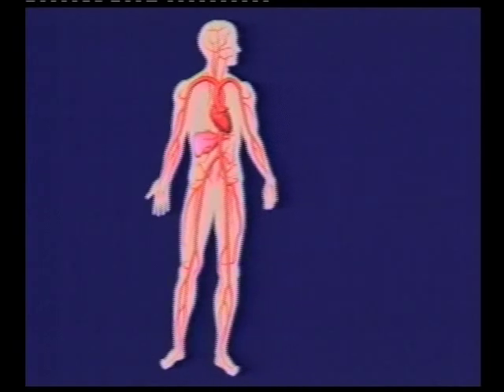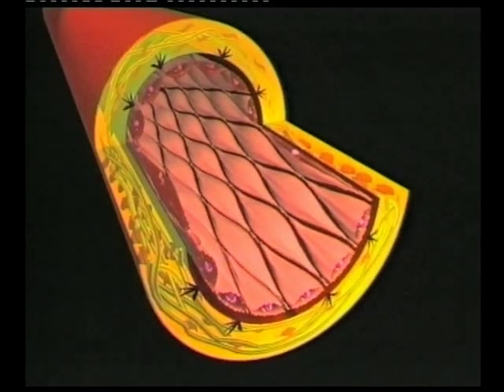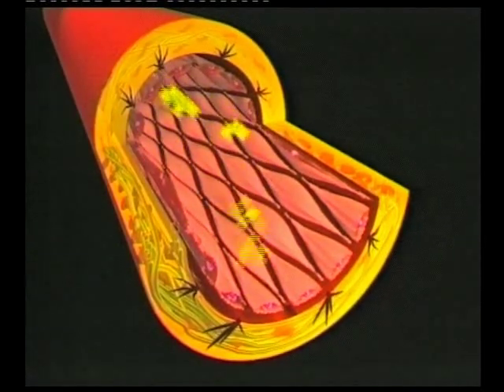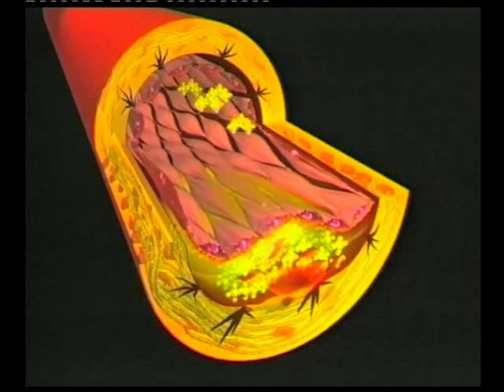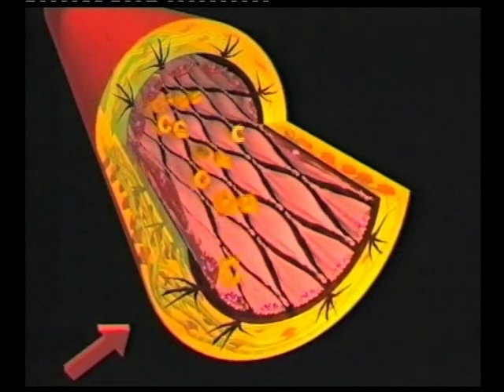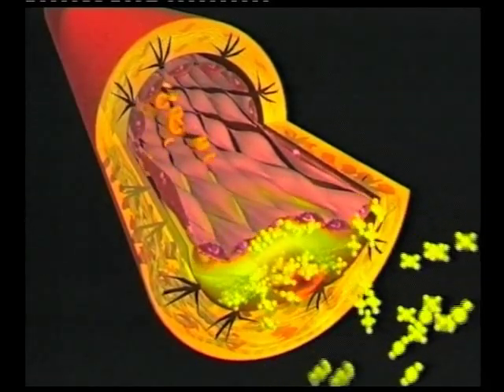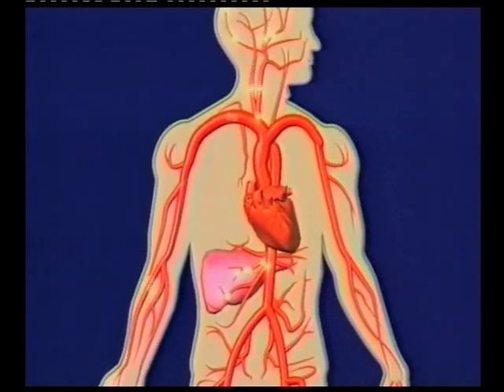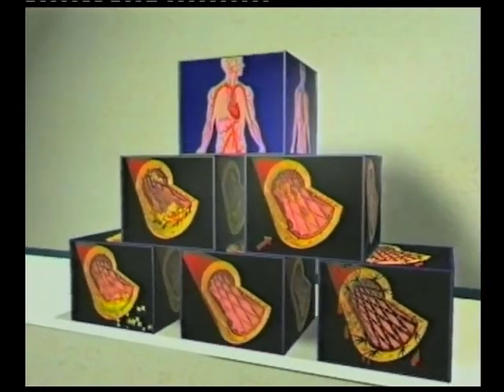Instructional Video - Cardiovascular disease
Cellular Medicine
Dr. Rath Health Foundation

BodyXQ -- body excursion
is the world's first interactive education program that enables you to travel inside the organs of the body and explore their functions.